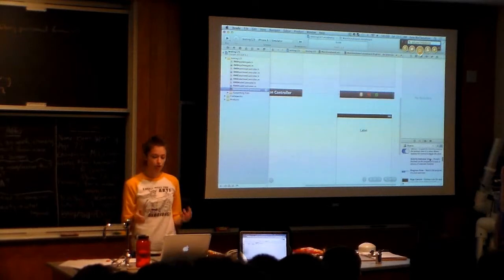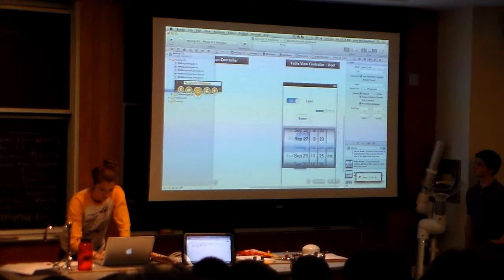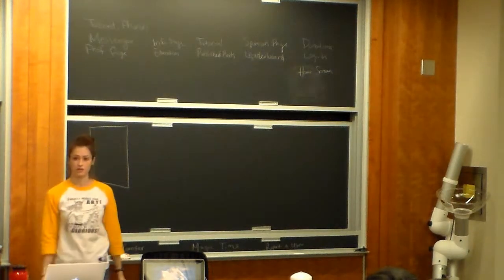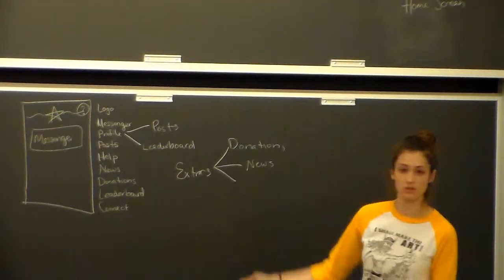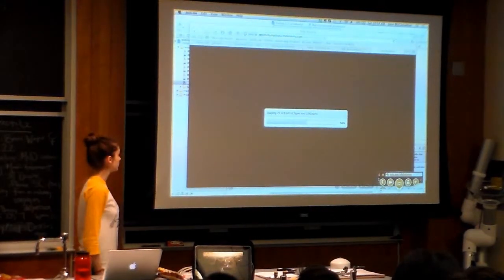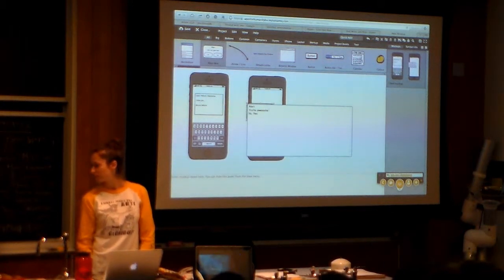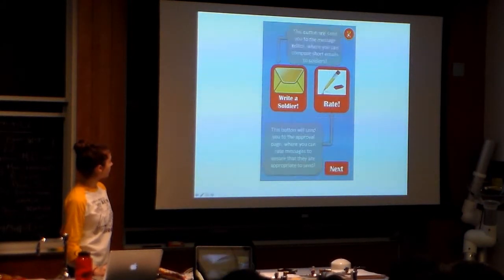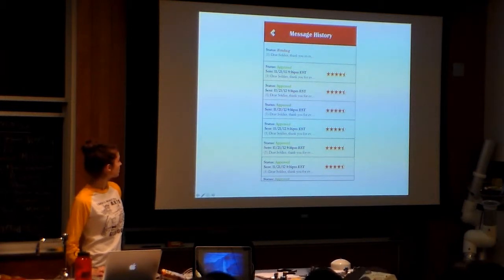Design Training Introduction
This is the introduction to Design, the part where the overall look and user interface of the app is created. These lectures aim to give an overall understanding of the steps necessary to create a good, worthwhile mobile app.

This is the second section from Lecture 1 on Design, presented by Jane McClenathan.